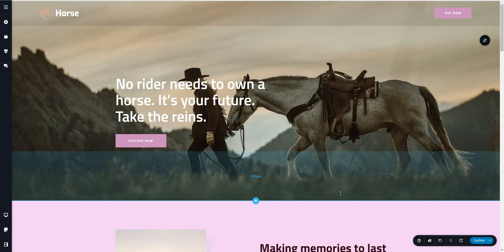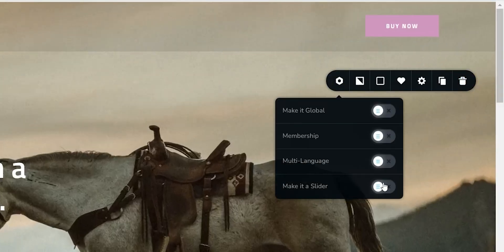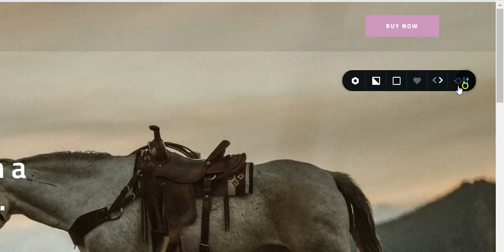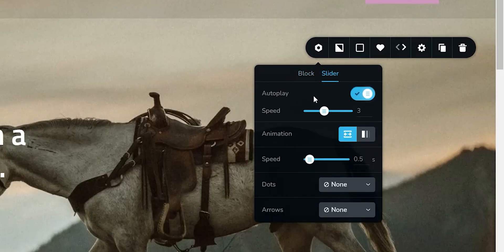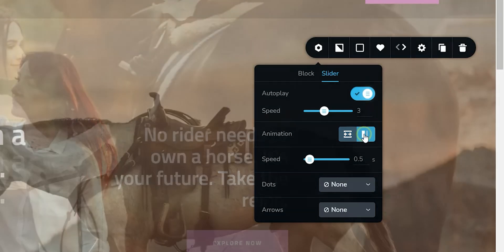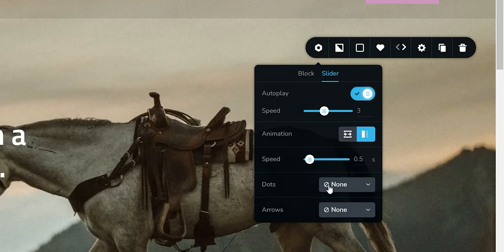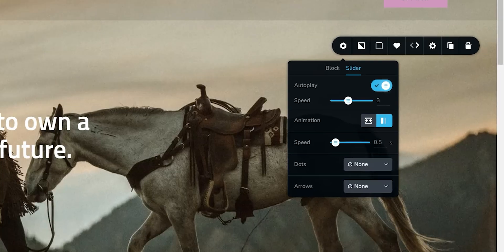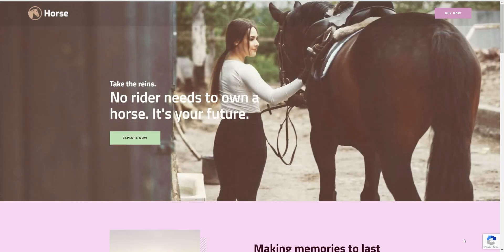New: Fade Option for Block Slider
The Fade Option for a block slider creates a smooth transition effect, fading content in and out seamlessly. It enhances user experience and adds elegance to the slider. This feature is versatile, reducing distractions and improving engagement for different website styles and content.